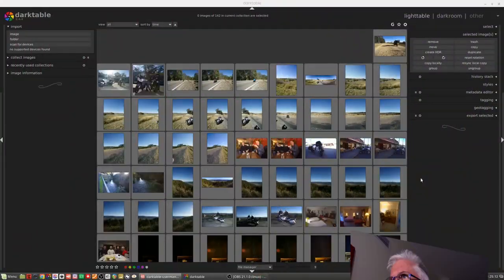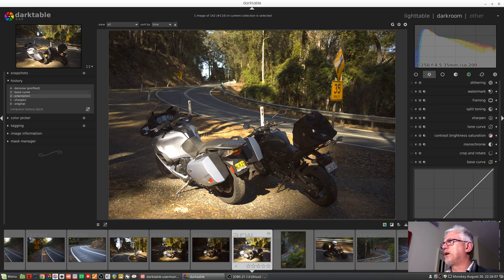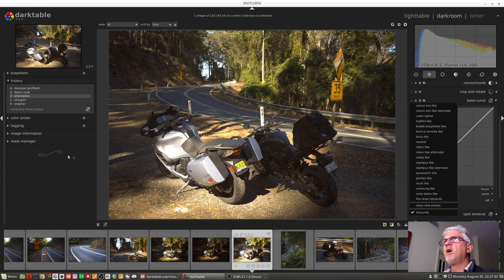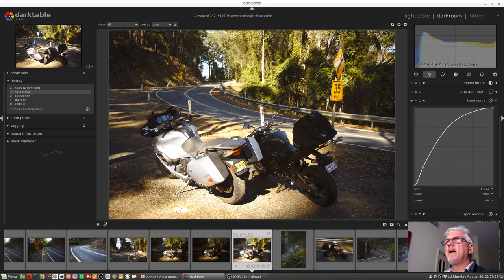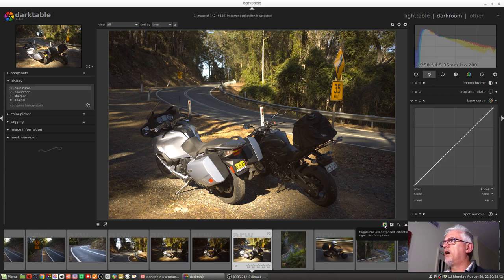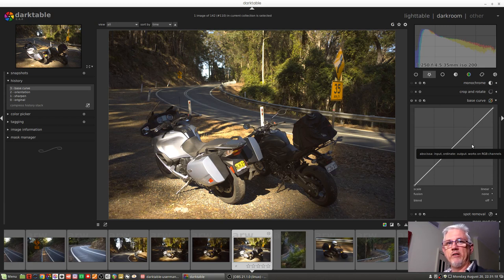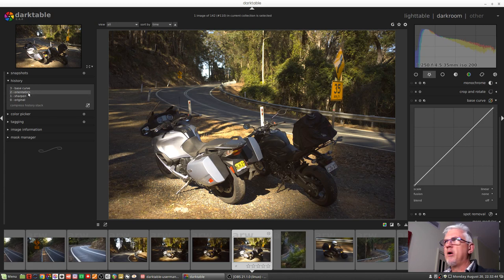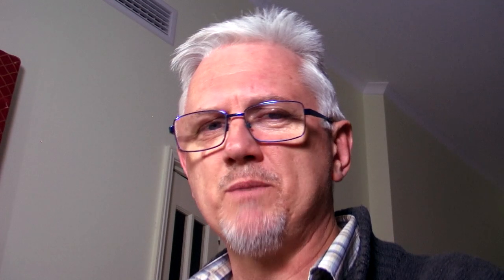darktable ep 012 - Base curves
In this episode, I look into the Base Curve module, and explain why accepting darktable's default settings may not always be your best move!